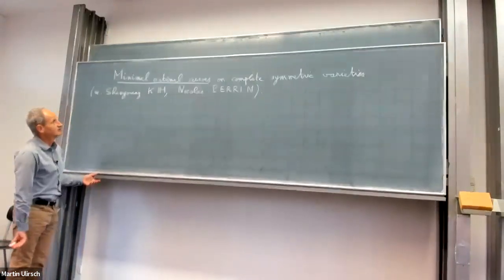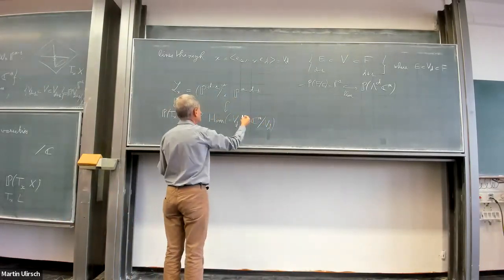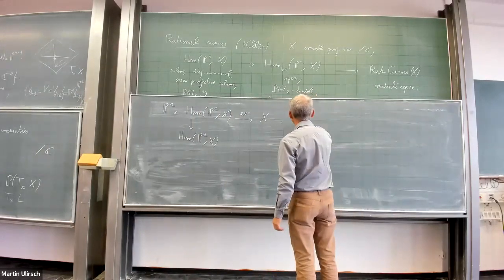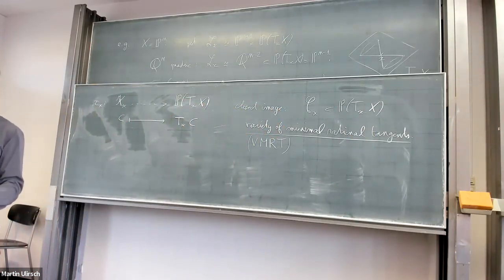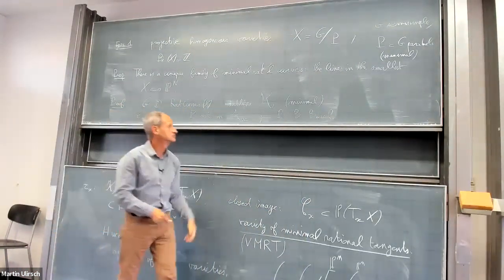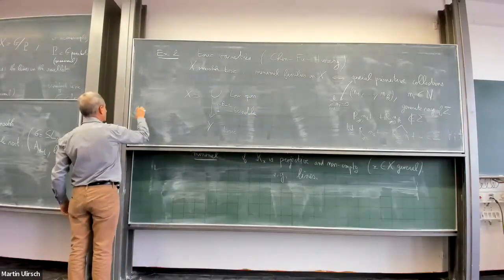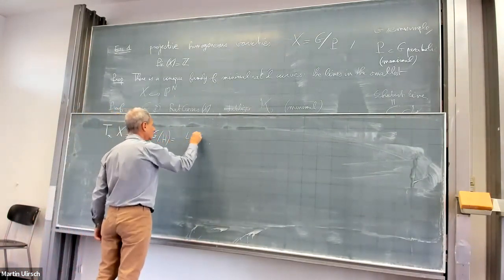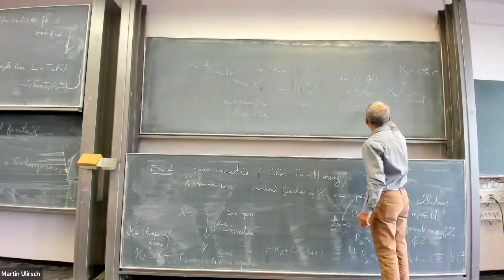Michel Brion (Grenoble): Minimal rational curves on complete symmetric varieties